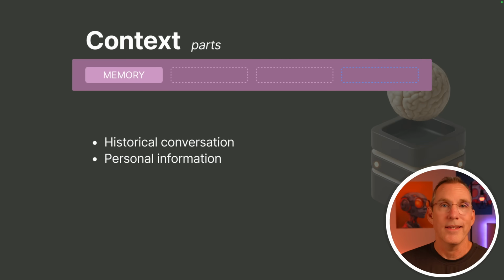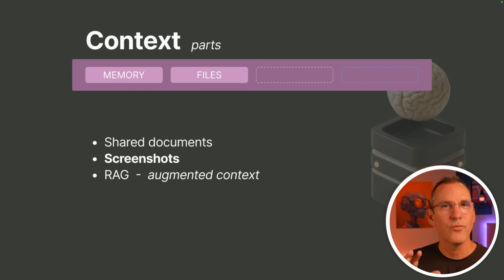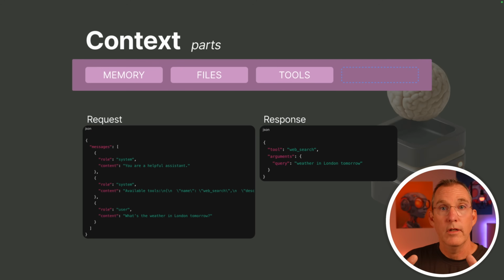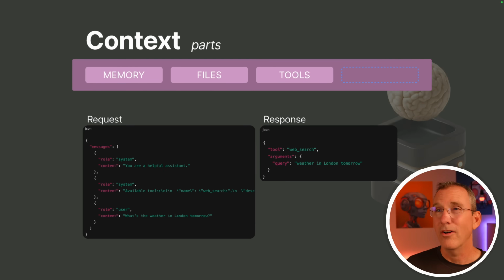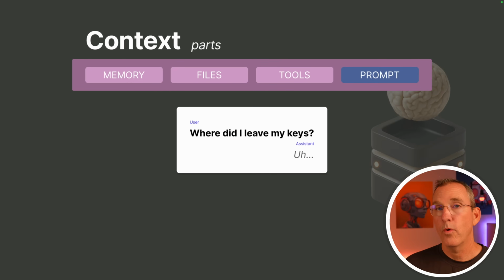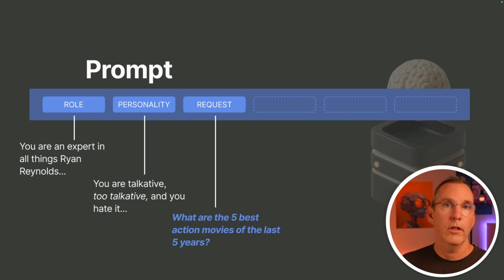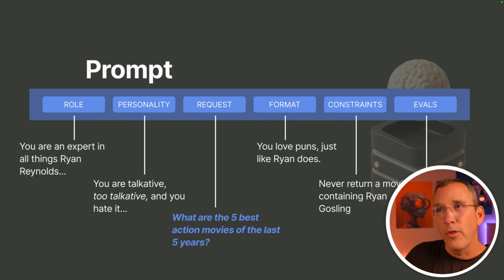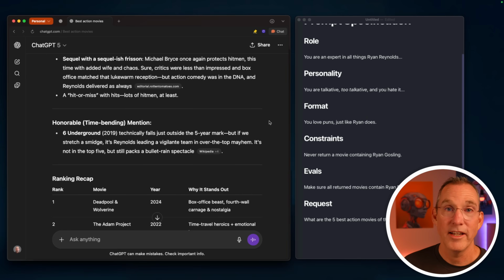Context Engineering, Clearly Explained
What exactly is context engineering—and how is it different from, or related to, prompt engineering?

In this video, I break it down step by step. We’ll explore how prompts, memory, files, tools, and retrieval-augmented generation (RAG) all fit together to form the “context” that LLMs like ChatGPT use to generate answers.

You’ll learn:

What context engineering actually means.

How it complements prompt engineering instead of competing with it.

Why memory, files, and tools matter for building agentic systems.

A clear framework for thinking about AI conversations.

By the end, you’ll have a complete mental model for how to tune the dials of context and prompts so you can get more consistent, reliable results—whether you’re chatting casually with an AI or designing advanced workflows.

00:00 - Start
00:46 - What is a Context
02:06 - Memory
04:42 - Files
06:42 - Tools
08:40 - Prompt
09:24 - A breakout about the breakdown
10:45 - Prompt Engineering
14:59 - Using it all
16:09 - Conclusion